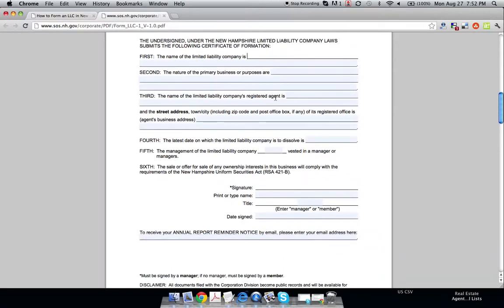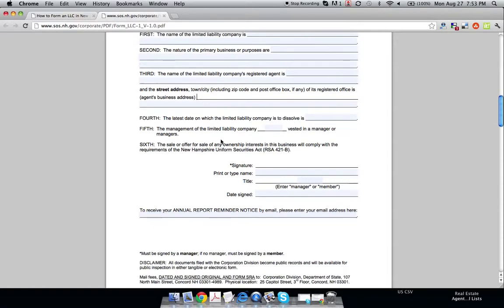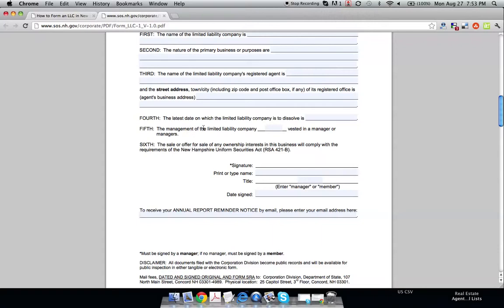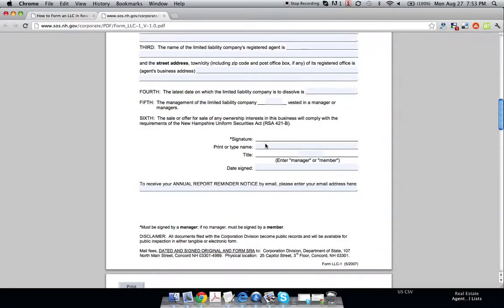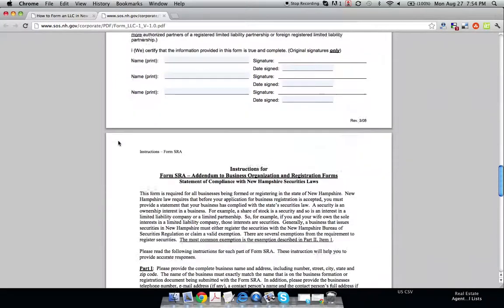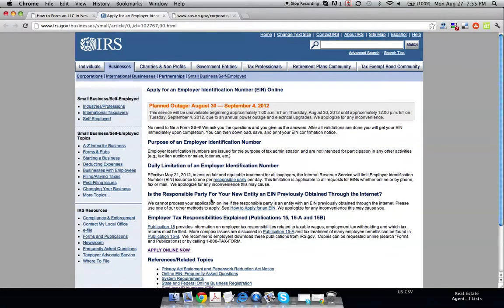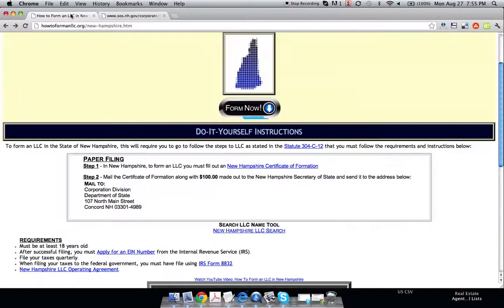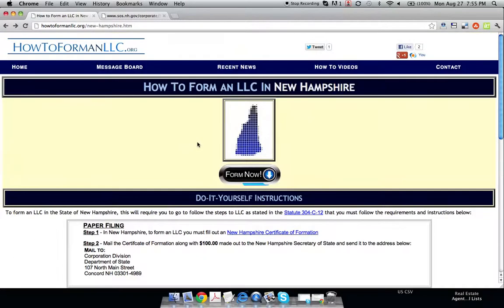How to Form an LLC in New Hampshire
How to Form an LLC in New Hampshire under the statute 304-C-2 for any resident to establish a Limited Liability Company that is registered to do business within the State.

Steps
1 Choose Your LLC Name. - The first step is choosing a name for your LLC. Try to make sure that the name fits your business and brand you will be creating. To make sure that no one else has registered an LLC in your name, check the New Hampshire LLC Database.
2 Fill-in Certificate of Formation. - Completely fill in the form, either on your computer or in printed ink. Attach a check for $100 payable to the Secretary of State and send to the following address:
Corporation Division, Department of State, 107 North Main Street, Concord NH 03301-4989
3 Wait For LLC. - You will have to check your mail to receive your official LLC documents. The State of New Hampshire typically rakes between 5-7 business days from the day the forms are received.
4 Apply For an EIN Number. - Apply for what is referred to as an Employer Identification Number or Tax ID Number. It usually takes about 15 minutes and can be completed right on the IRS website.

Tips
Must be at least 18 years old.
Highly recommended to have an LLC Operating Agreement.